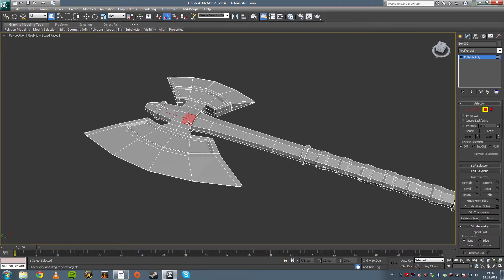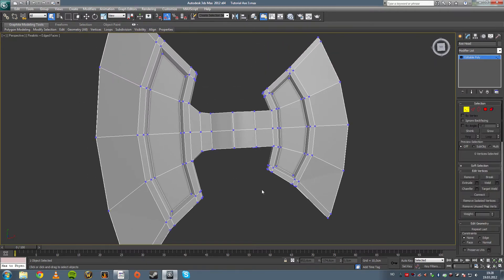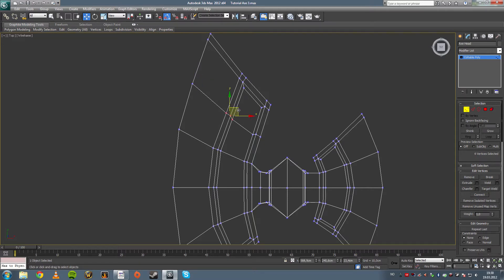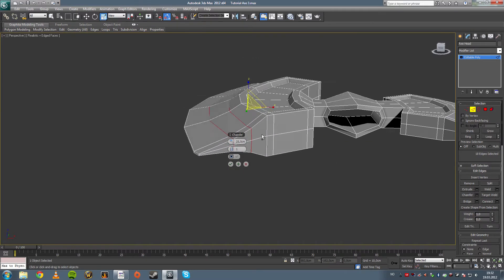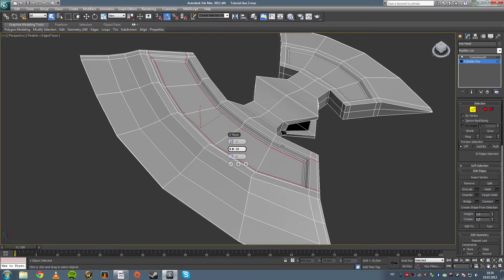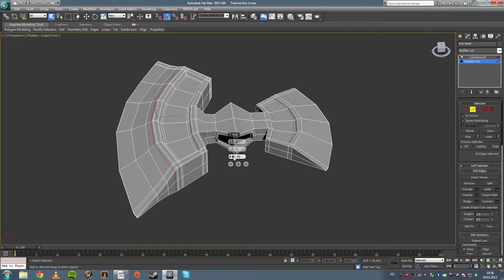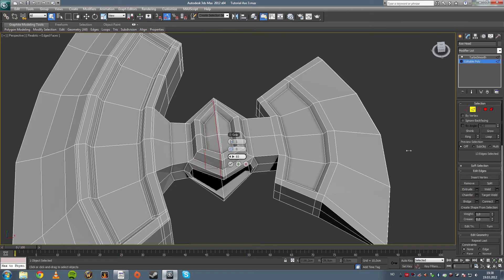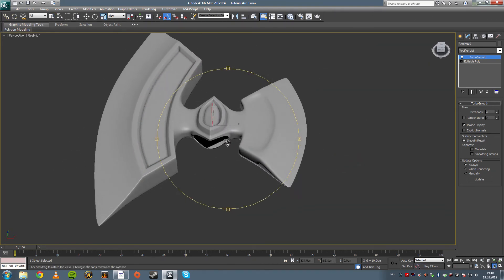Sub-D Modelling in 3Ds Max Part 2